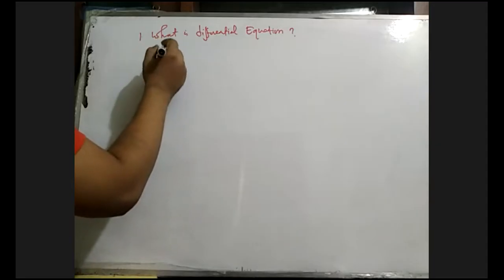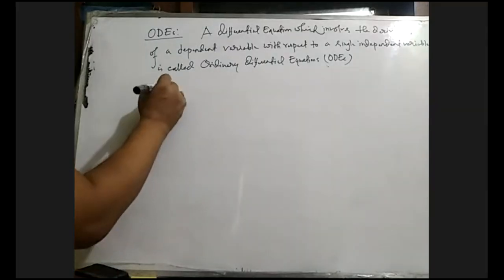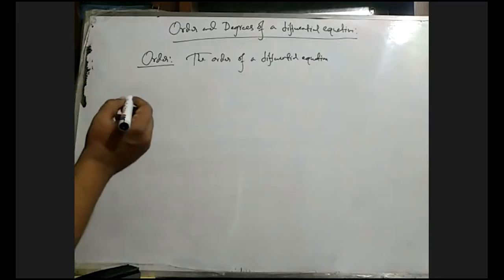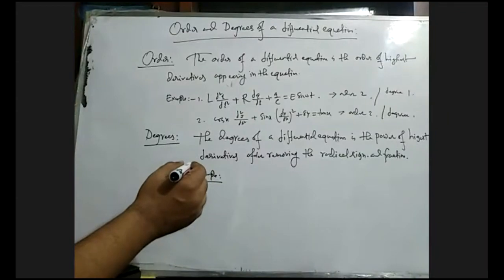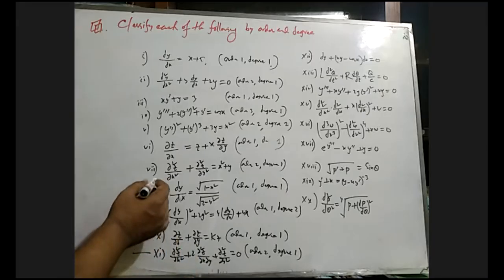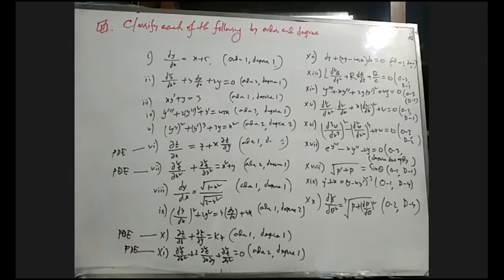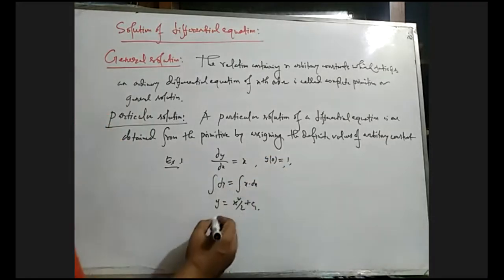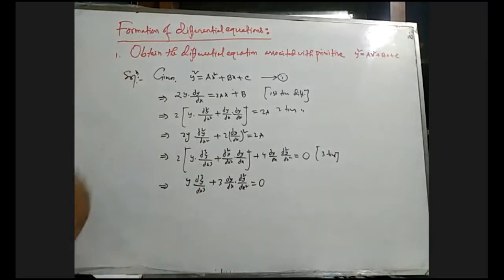What is Differential Equations (DEs):Basic Definitions, Order and Degrees of DEs, for beginners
In this lecture, we define define Differential Equations (DEs), Classifications with examples, Order and Degrees of DEs with examples. We solved some practice problems. We define three types of solutions: General solution, singular solution and particular solution with examples. We also discussed the formation of DEs. and so on.